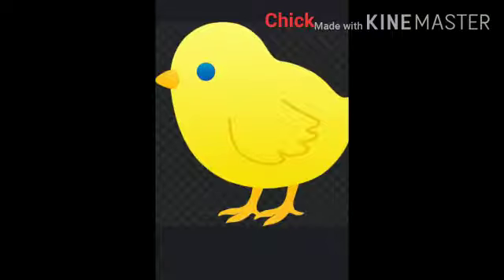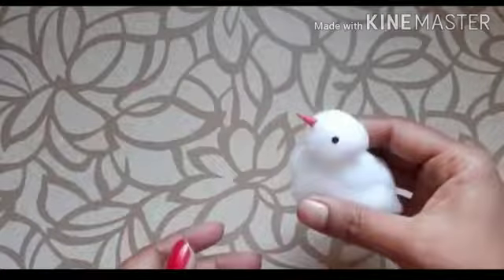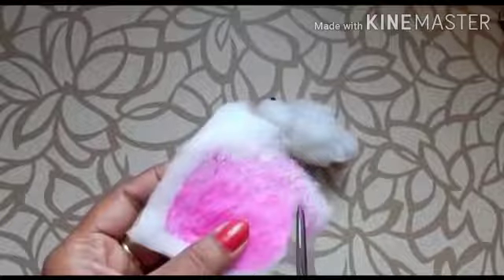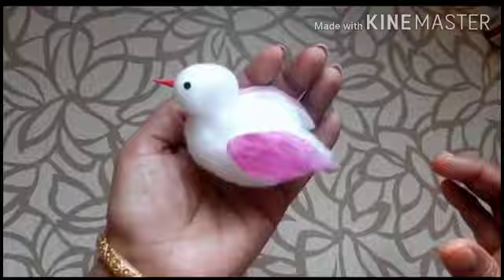Class-3 Do it Yourself Activity- Making chick with cotton.